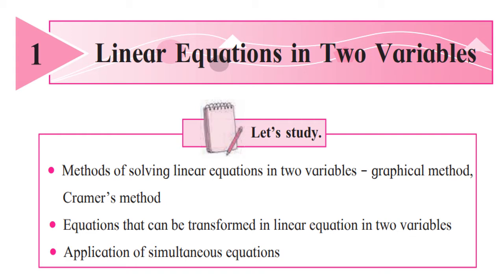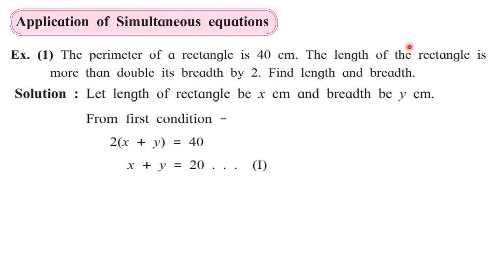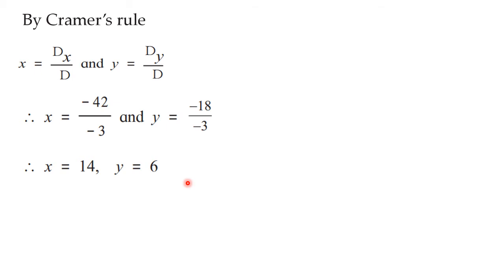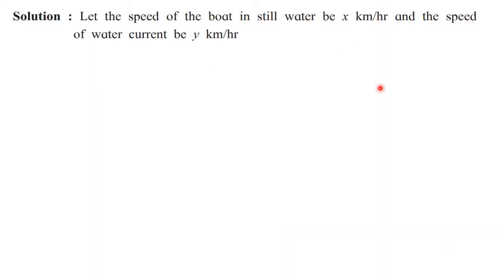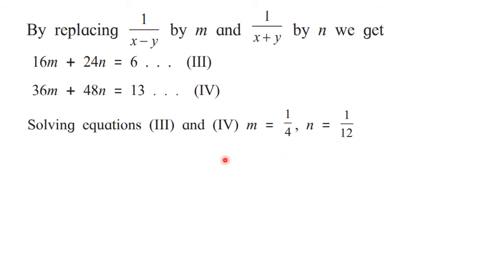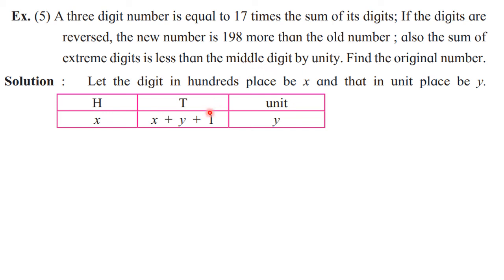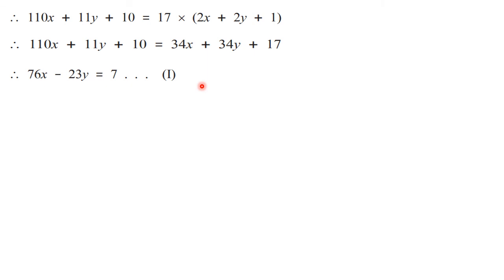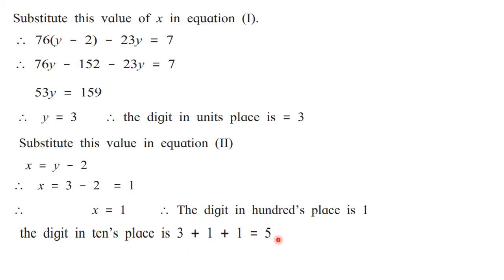X_MATHS_1_CHAP_1_LINEAR EQUATIONS IN TWO VARIABLES_PART_11